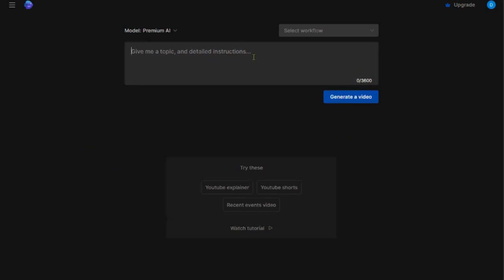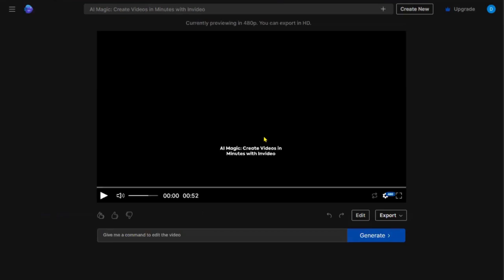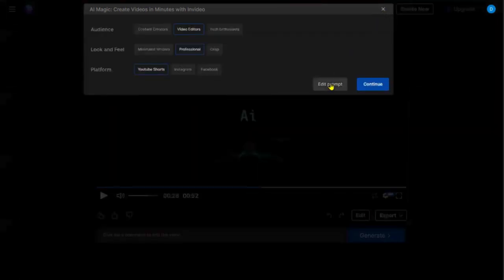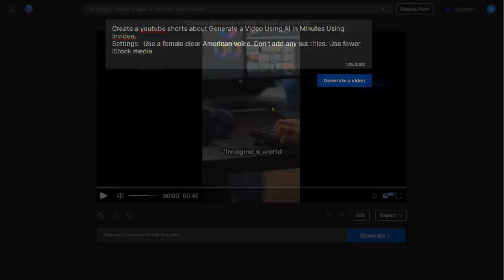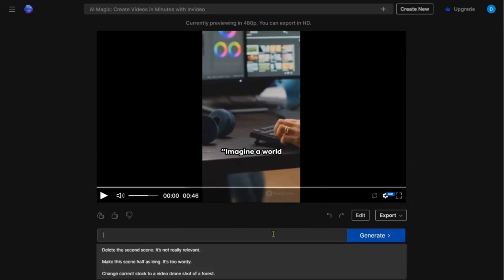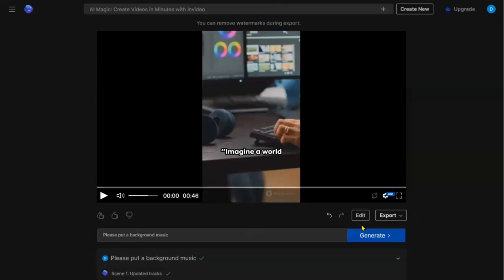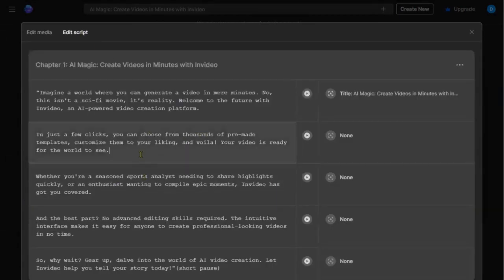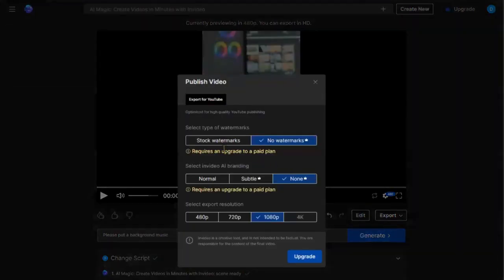Use AI to Generate Videos In Just Minutes (InVideo Tutorial)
This video tool lets you create a video with voiceover in just minutes using text prompting. Watch as we create a video in just a few minutes in this tutorial.